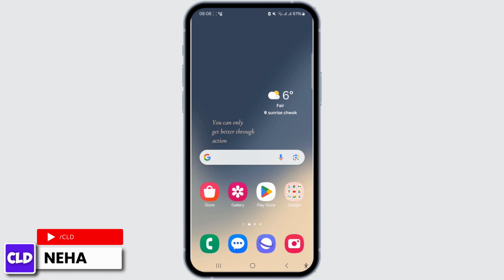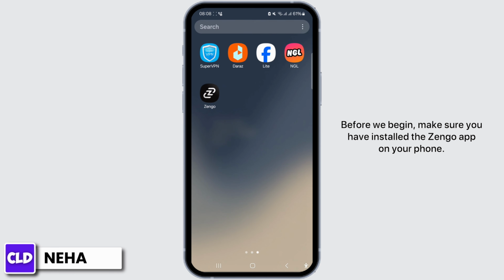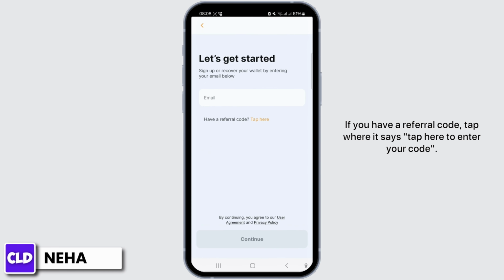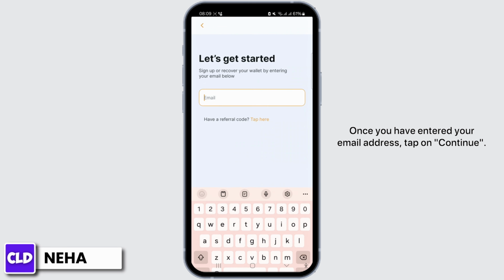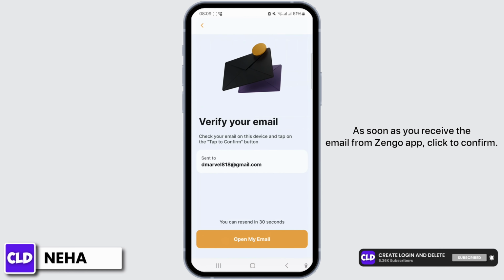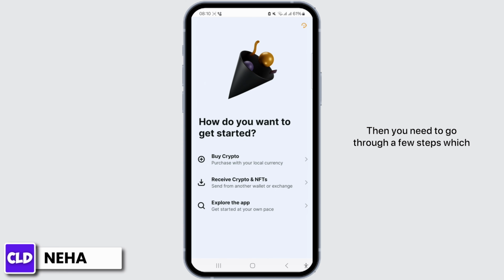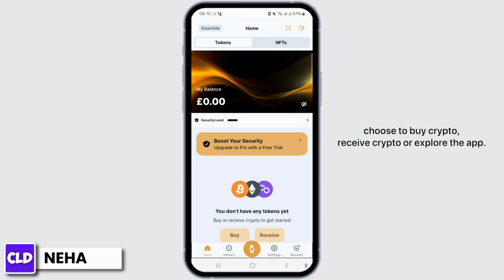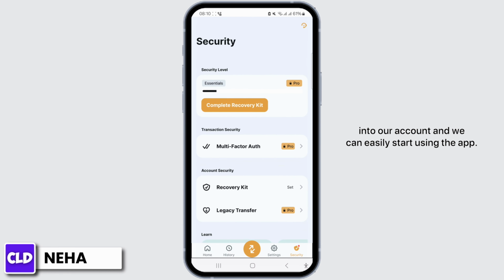How To Create ZenGo Account 2024 | ZenGo App Account Registration | ZenGo Crypto Wallet Sign Up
In this tutorial, we'll provide you with a step-by-step guide on how to register for a ZenGo account and set up your ZenGo crypto wallet, making it easy for you to get started with cryptocurrency management and transactions.

👋 Welcome to Create Login And Delete On Topic! In this video, we'll guide you through the process of creating a ZenGo account in the year 2024. If you're interested in using the ZenGo app and want to sign up for a ZenGo crypto wallet, this tutorial is perfect for you.

Key topics we'll cover:
- Why creating a ZenGo account and crypto wallet is beneficial for managing cryptocurrencies.
- Step-by-step instructions for the ZenGo account registration process.
- Tips for a smooth and secure account setup.
- Understanding the features and benefits of the ZenGo app and wallet.

🔗 If you have any questions or need further assistance with creating a ZenGo account and crypto wallet, feel free to leave a comment below, and we'll do our best to assist you.

💰📱 Timestamps:

0:00 - Introduction
0:05 - How To Create a ZenGo Account and Crypto Wallet
0:15 - Step-by-Step Registration Process